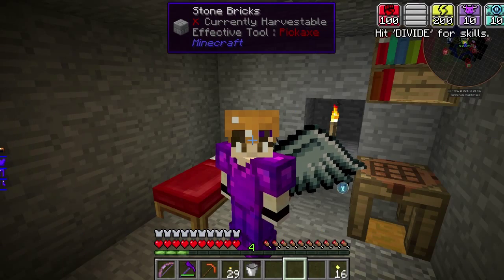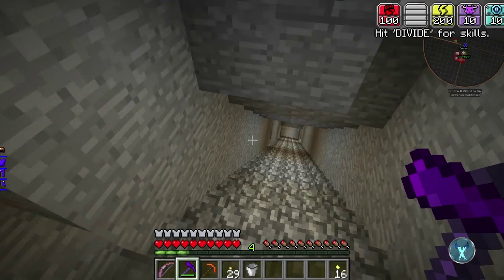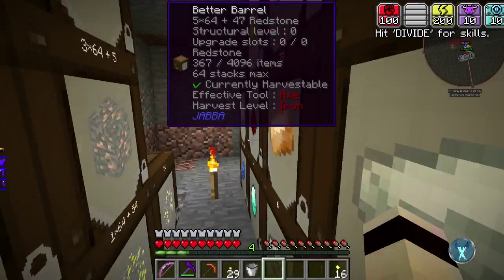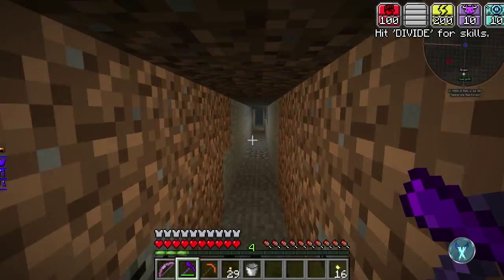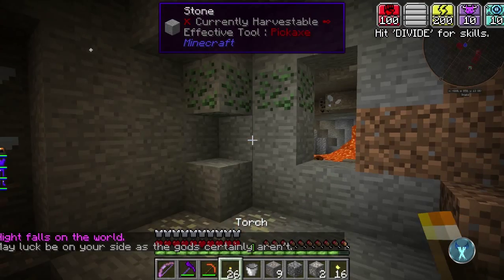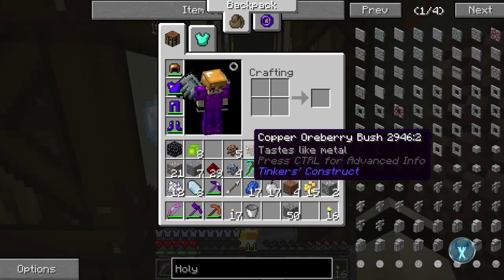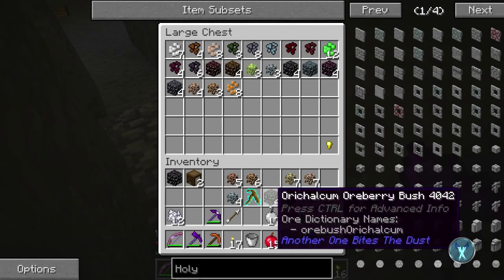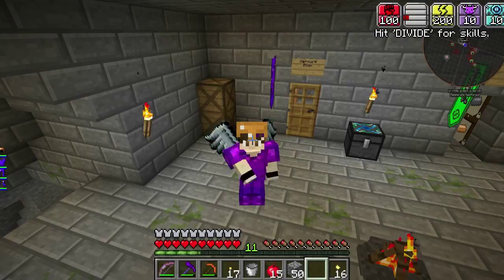MINECRAFT: THE RUNECLAW DIMENSIONS #1 - GETTING STARTED!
This is a Crazy customized Modpack that my room mate put together. So now I get the honor to record on it. Over 250+ mods at 1.7.10. Some you might recognized and some you might have not seen in awhile or not at all. We are going to dive into this modpack together. It is more dangerous then Crazy Craft, but not as deadly as some of his other customized Modpacks he'd put together. Sadly you guys can not test it out. He put this pack together personally. But I do hope you enjoy watching this video as I record this for you. We will build a world and you will see where I stay soon in a random dimension. Right now, we are just getting started. Enjoy the video!

Personalized Modded Server made by Tsargoth Runeclaw
1.7.10
250+ Modpack
I can't name them all.
Thank you Tsargoth!